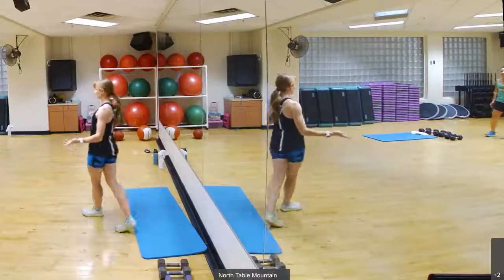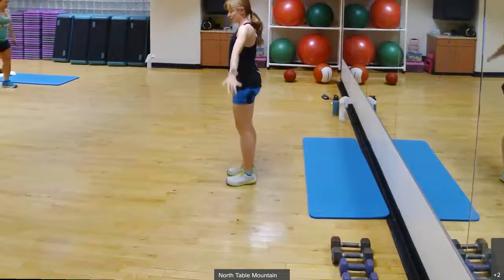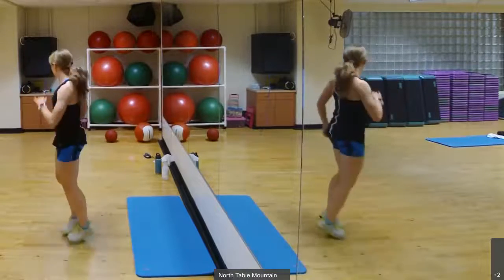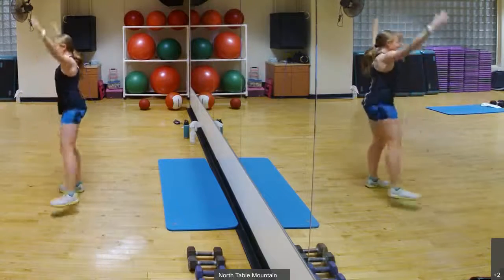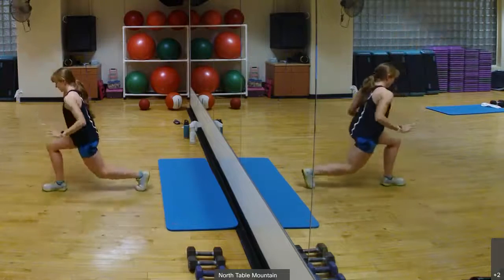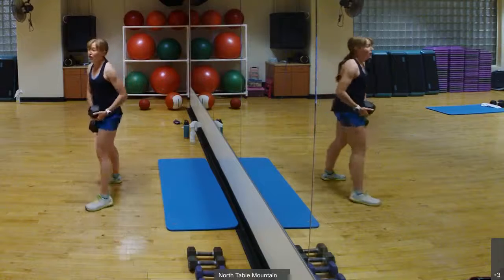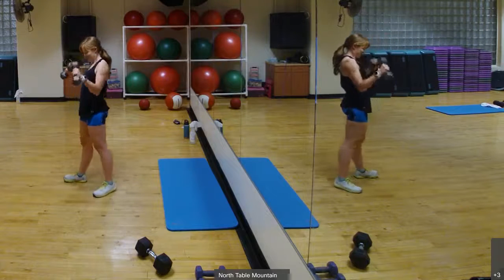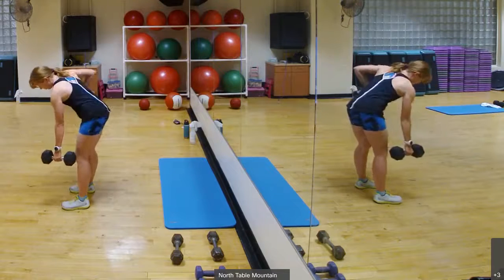Dynamic Circuit with Audrey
Total body circuit with dumbbells.
*Squat + overhead triceps extension
*Reverse biceps curls
*Seesaw Rows
*Lunge + one arm overhead hold, alternating

*Standing balanced deadbug

*Dumbbell pullover3 X 10 sec reverse planks

*Pallof press

*Jump in and out burpee

Finisher: Plank dumbbell pull through and superman with pulls